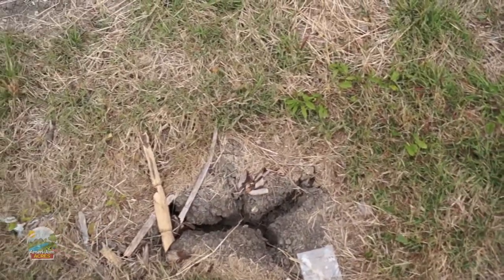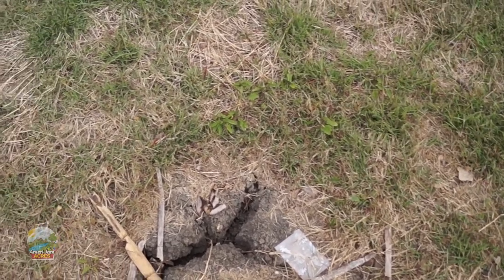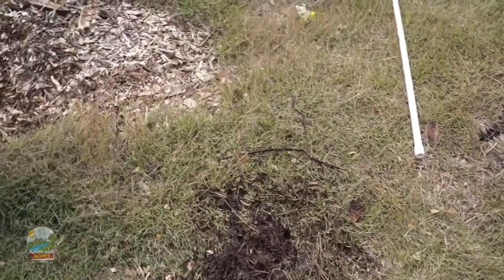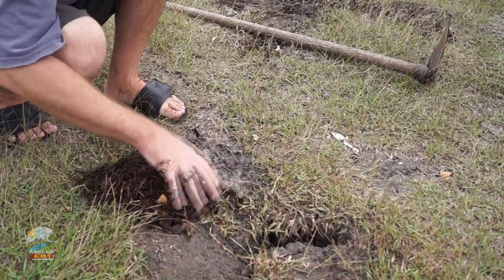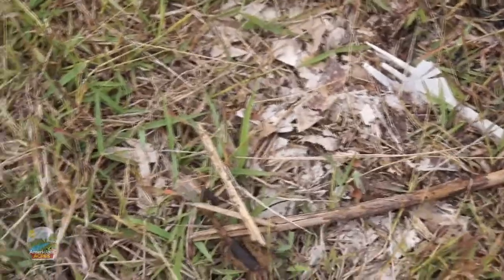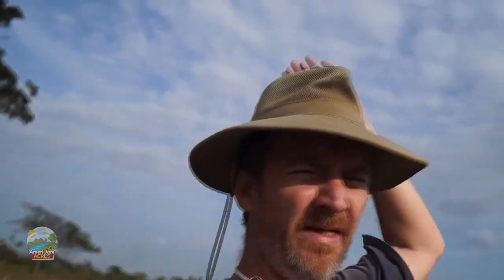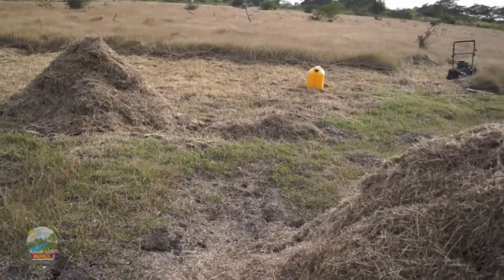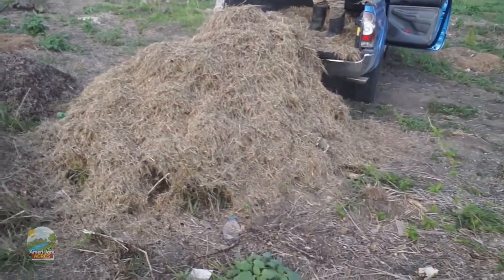Scorpion!!!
While trying to soften the baked clay I came across an unwelcome pest. A Scorpion! Luckily I killed it before it got me. I wasn't so lucky the last time. We also got enough grass clipping for the next compost pile and got that put together as well.